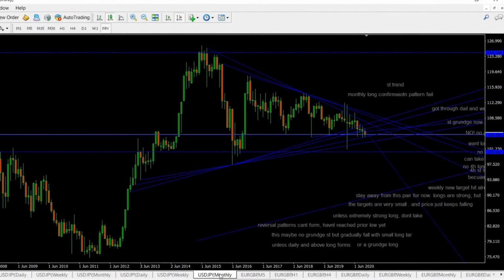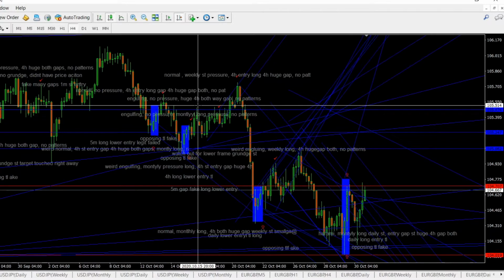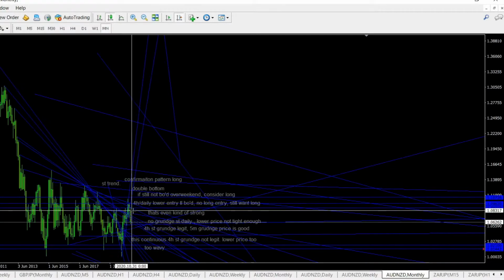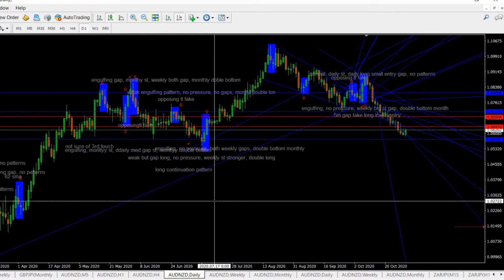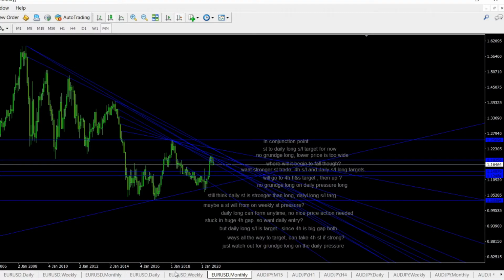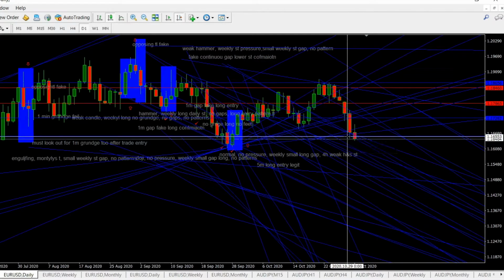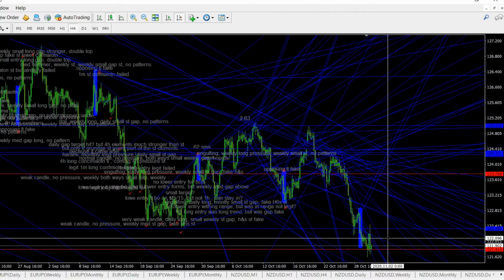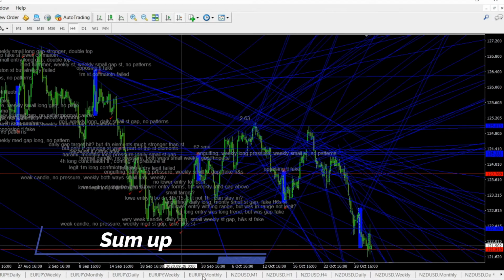Weekly Forex Forecast November 1, 2020 |Eurusd Nzdusd Audnzd Usdjpy Eurjpy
Weekly Forex Forecast for the eurusd nzdusd audnzd  usdjpy eurjpy. Analysis applied on November 1, 2020. I will be updating the weekly forecast every week, so if changes occur in analysis due to price movement, the following weeks video will explain the changes. This forecast is roughly medium to long-term in nature.